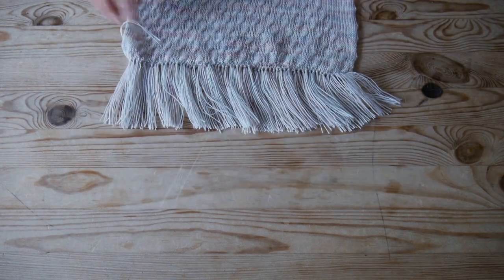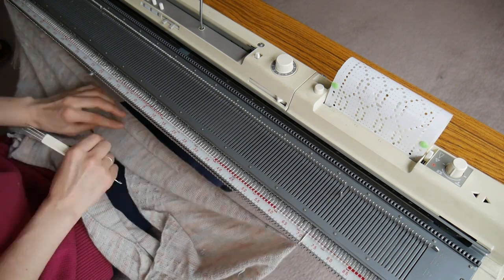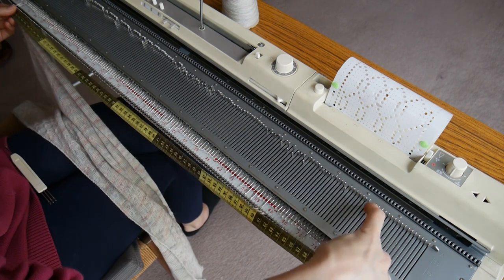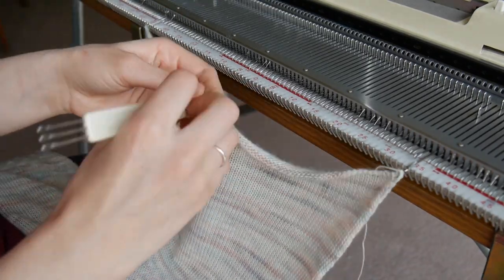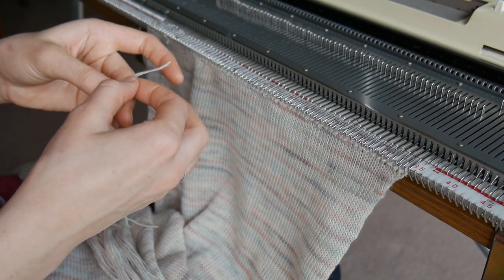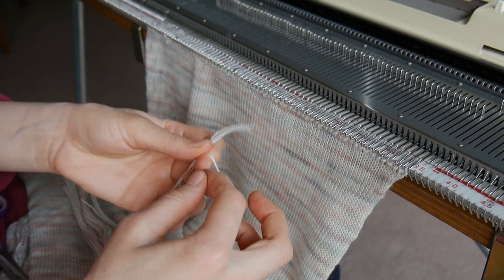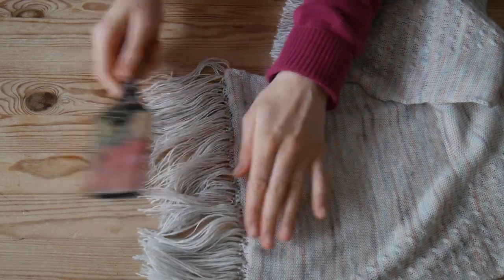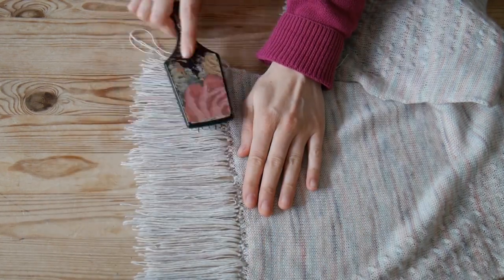Machine Knitting - How to add fringes to a scarf + how to finish off the edge.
How to add fringes to a scarf using a domestic knitting machine + how to finish off the edge.

I knitted this scarf using 100% Super-wash Merino Wool, but even tough I loved the fabric and the colour I couldn't wear it because it still looked pretty unfinished. These are some techniques I've used to make my scarf look a little better than a long sample. :D

I really want to share techniques I've learned with knitters around the world.

Please don't hesitate to leave feedback, I still have to learn so much about video editing and filming.